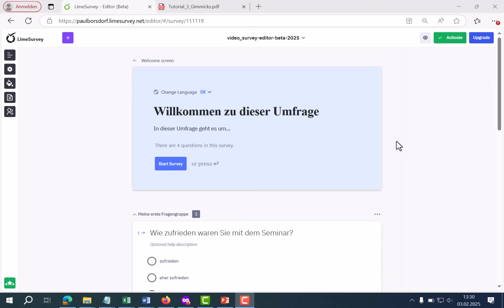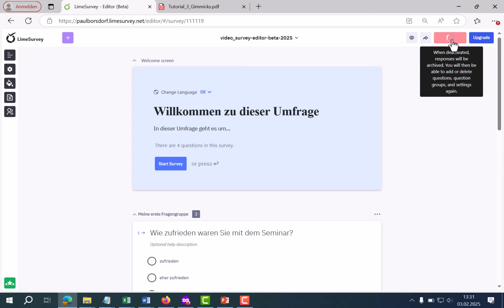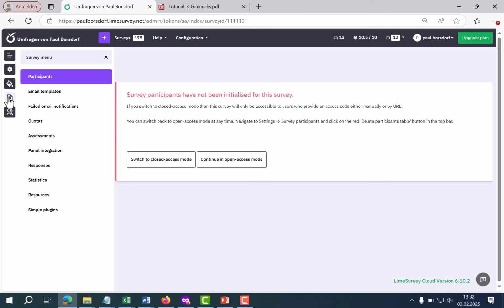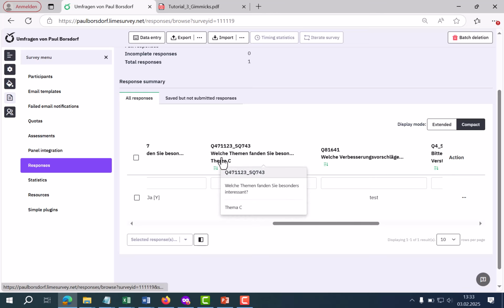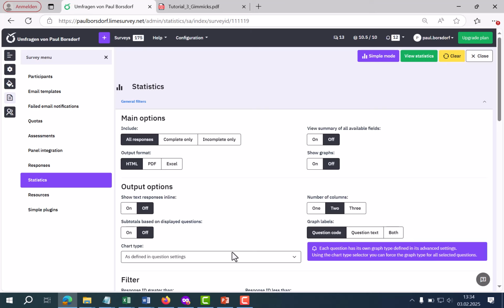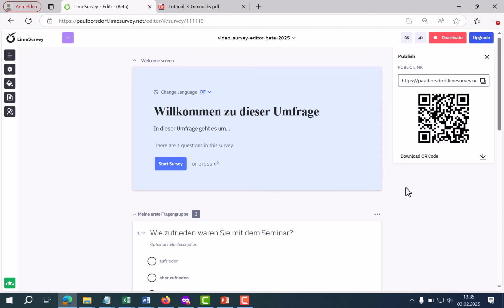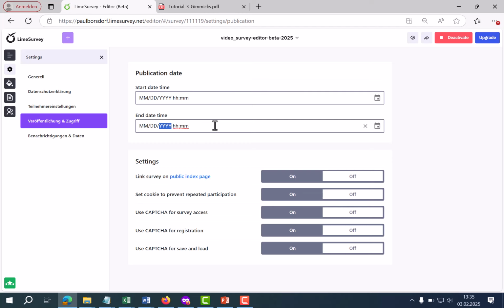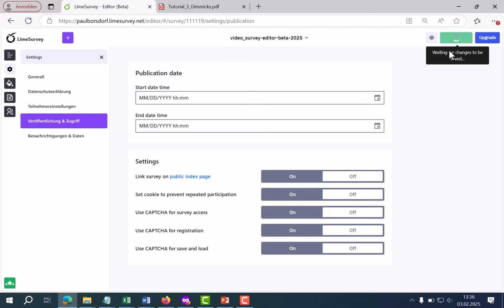LimeSurvey: New Survey Editor 2025 (Beta): Activate, conduct and evaluate your survey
Do you need help creating surveys? I am an authorized LimeSurvey partner and I offer survey creation, support and training.

This tutorial shows how to activate and conduct surveys with the new survey editor in 2025 (Beta). It´s an AI-translated version of my german video on this topic. Feel free to give me some feedback in the comments.